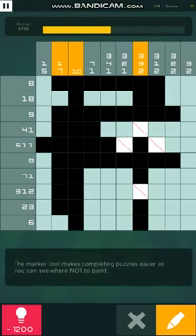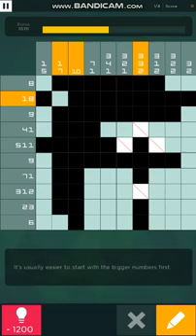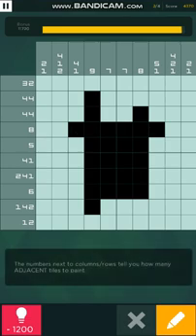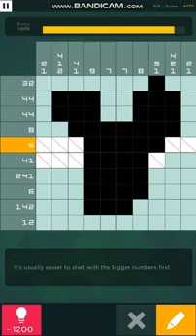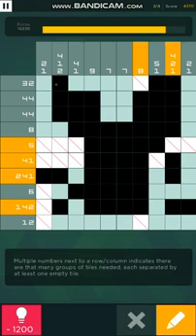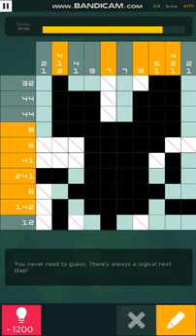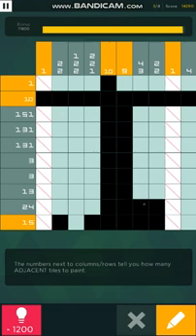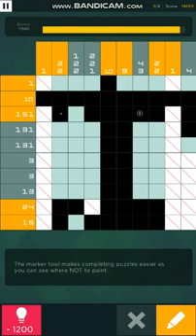Pixel Logic (Peak) Advanced Tutorial - Part 2: Extra Tricks & Demonstration of Fast Solution Finding